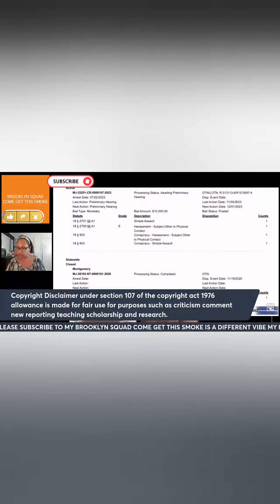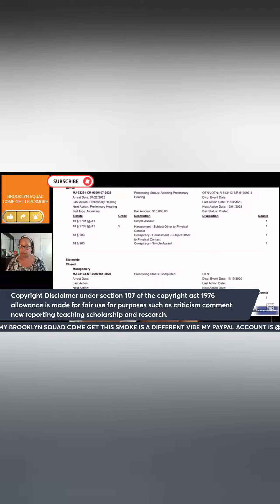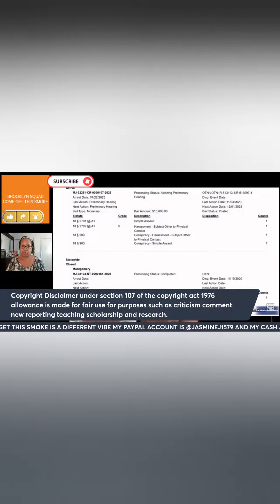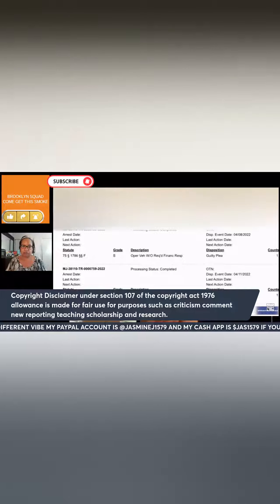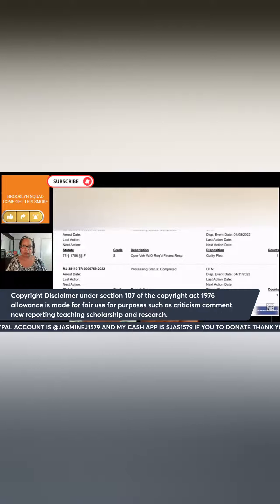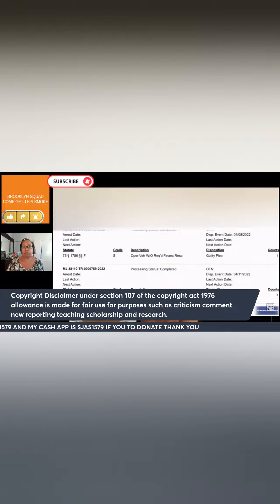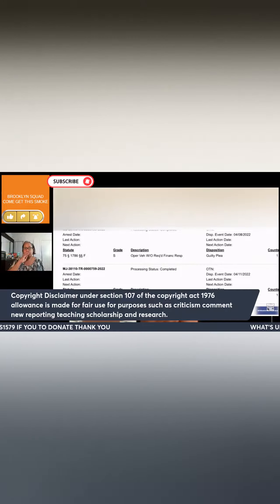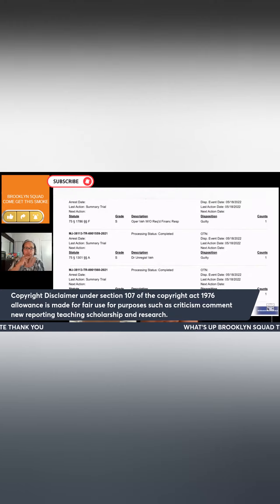Officer exposing Queen Opp and girlfriend Dani.